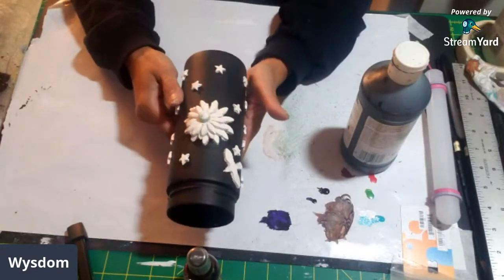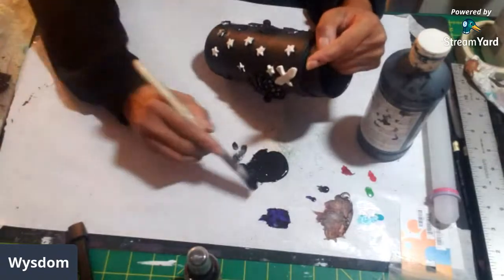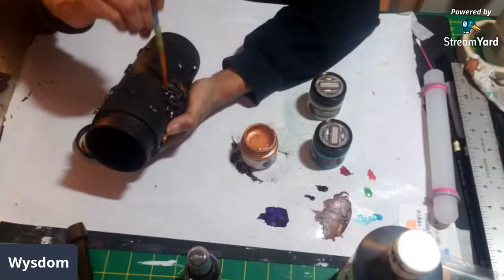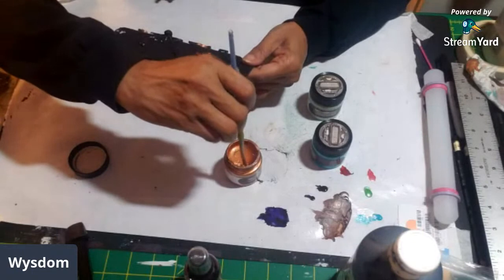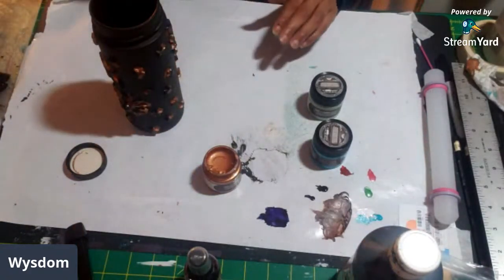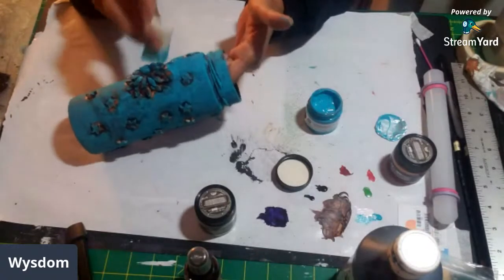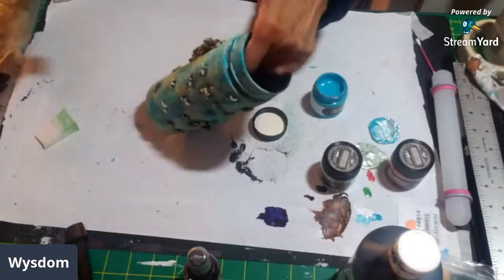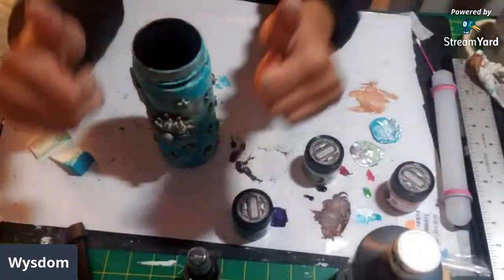Altered Paintbrush Jar, Part 2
This is the completion of the altered paintbrush jar I started on the FB Live I held in the group yesterday. To see the beginning, join the FB Group